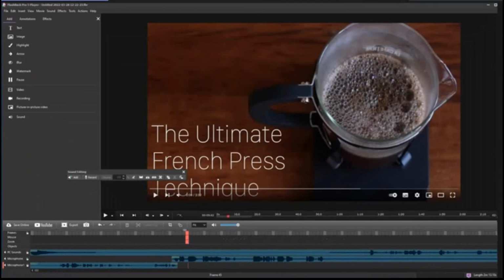Moving through the two timelines in Flashback Pro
Third item in a training session, 31st March, 2022